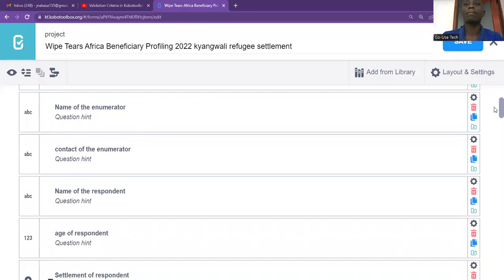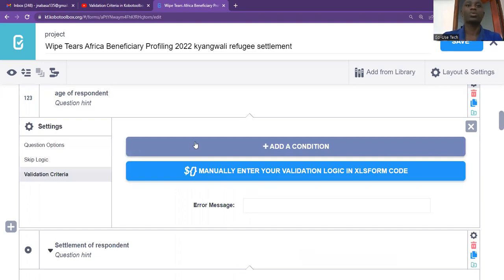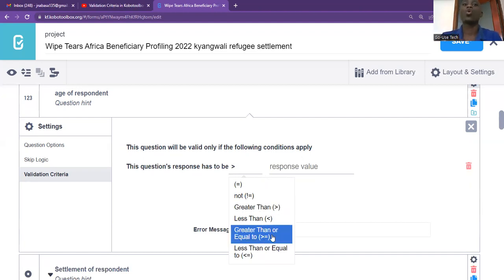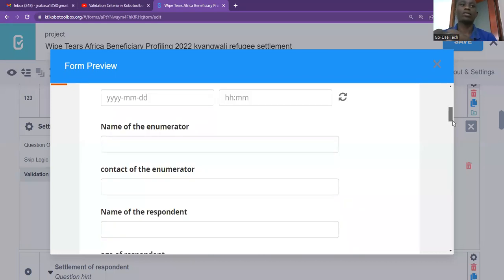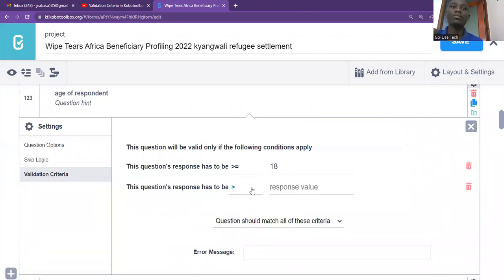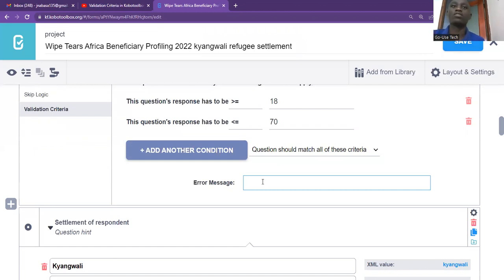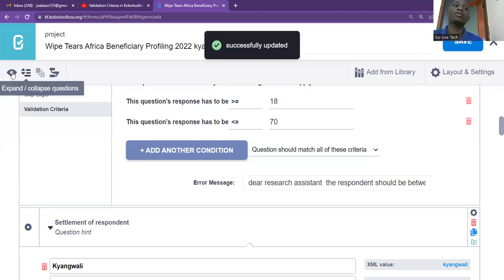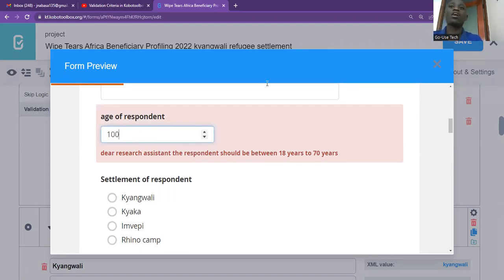Reduce on Data errors using Validation Criteria in Kobotoolbox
In this tutorial we shall guide you on how to Reduce on Data errors using Validation Criteria in Kobotoolbox  (NEW TRICKS 2023)

Regards
NABASA JONATHAN
FOUNDER GO-USE  TECH